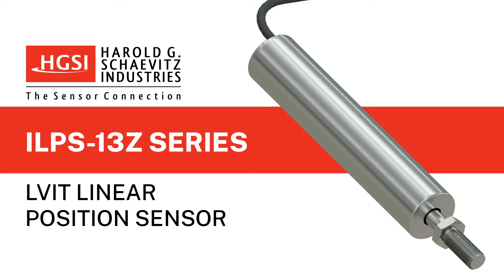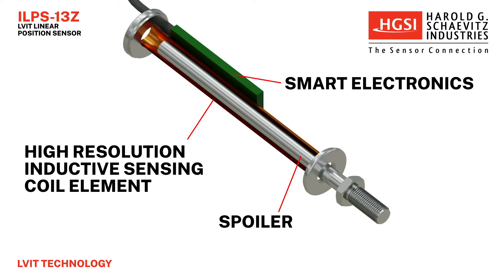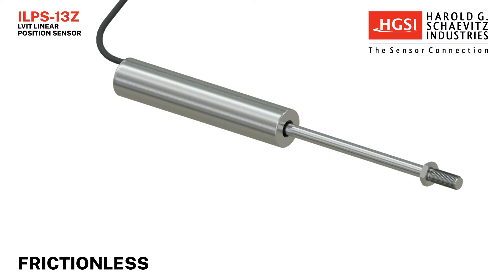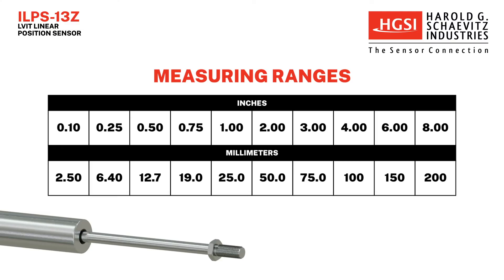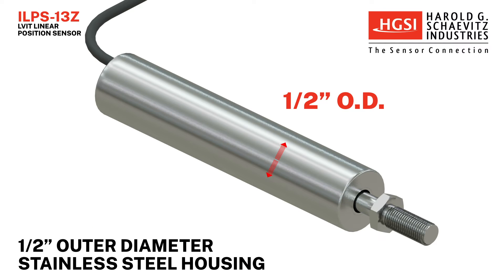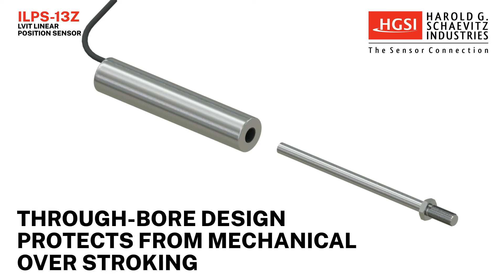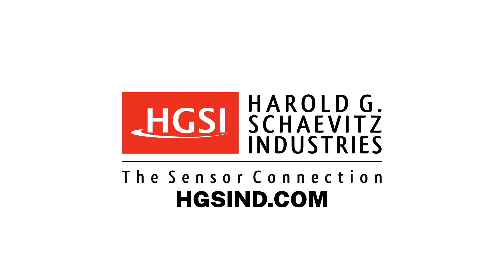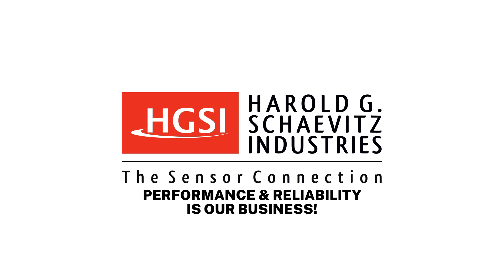LVIT Linear Position Sensor ILPS-13Z Series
The ILPS-13Z series of linear position sensors from Harold G. Schaevitz Industries, offers reliable long-life operation utilizing LVIT linear variable inductance technology.

LVIT technology consists of a high resolution inductive sensing coil element coupled to built-in smart electronics. A conductive tube referred to as a Spoiler travels through the coil element changing the inductance.  The smart electronics then generate an analog output signal that is proportional to the change in stroke.

ILPS-13Z LVITs are frictionless devices that are used in a wide range of commercial and industrial applications, including automation systems, assembly machinery, and packaging equipment applications where a dependable compact position sensor is required.

The ILPS-13Z is available in measuring ranges from .1 inch up to 8 inches with choices of analog voltage or digital output signals.  Analog output signals are adjustable using the SenSet field calibration scaling feature.

The housing is constructed of 1/2 inch O.D. stainless steel, and rated to IP-67.

ILPS-13Z LVITs have an excellent stroke-to-length ratio.  It’s through-bore design protects the sensor from mechanical over stroking.

ILPS-13Z LVITs are compact and friction free, making them an ideal solution for your demanding application.